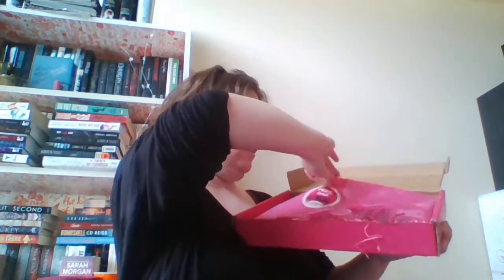November 2017 Romance Reveal Book Unboxing!